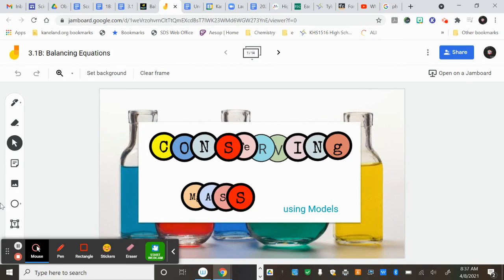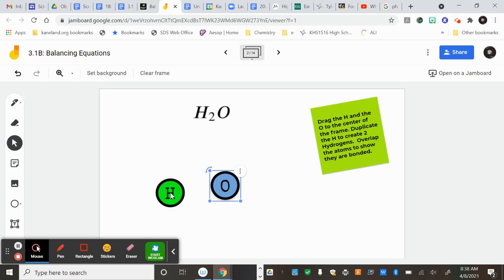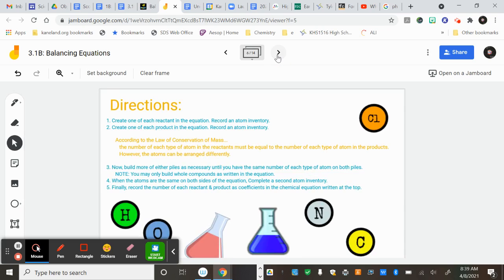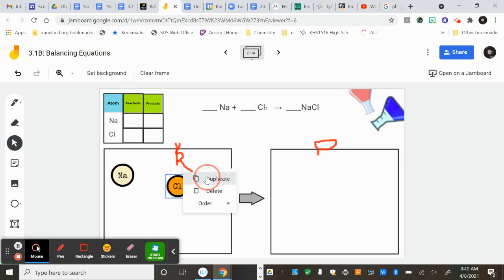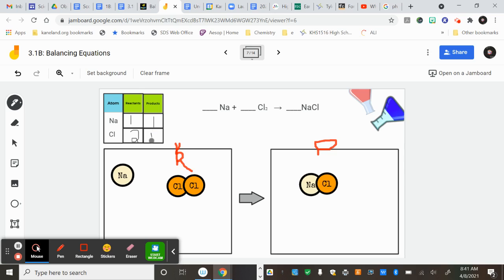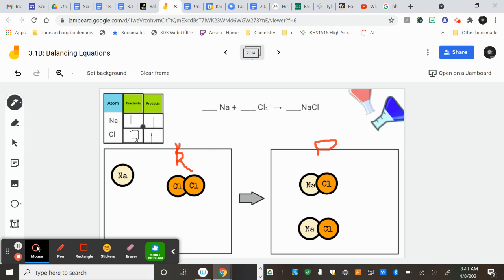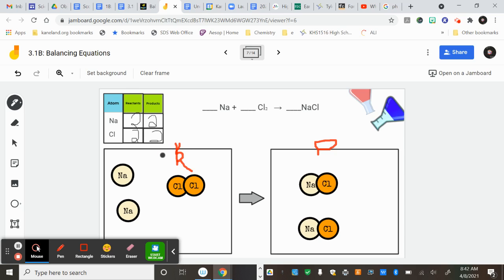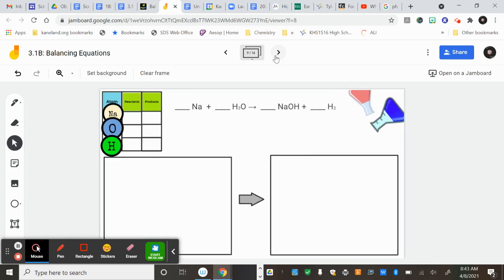3.1B. Balaning Jam Instructions